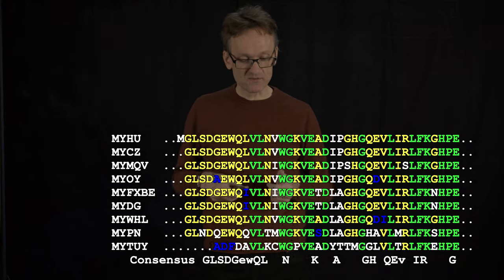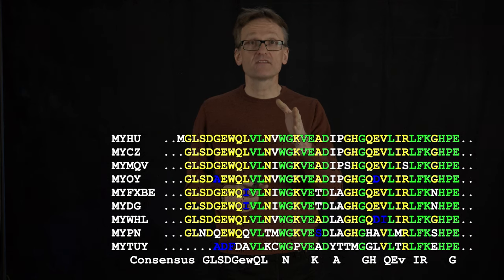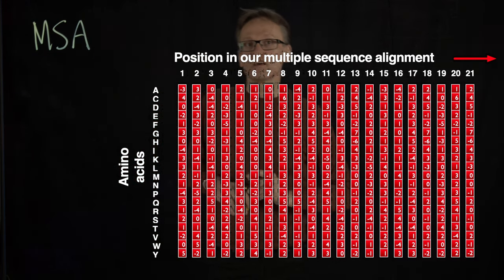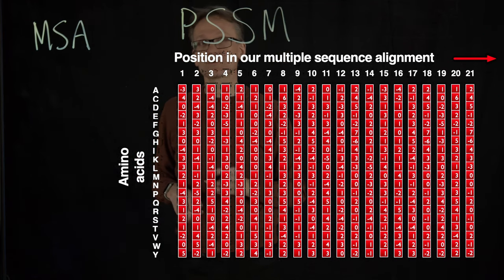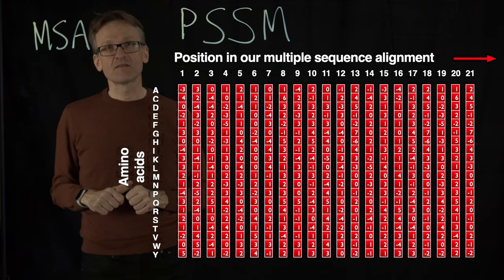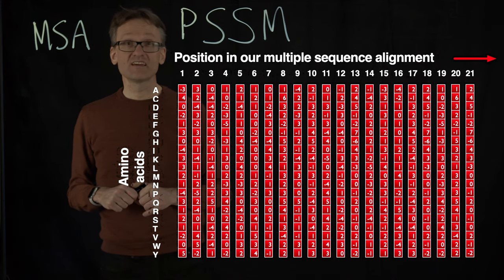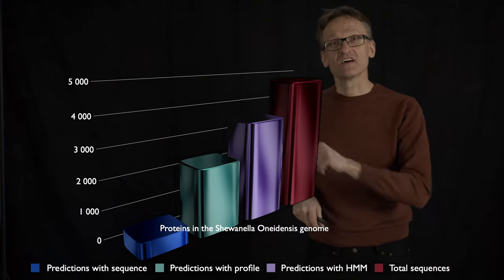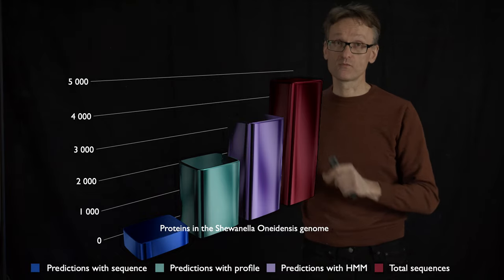Lecture 11, Concept 19: Position-specific scoring matrices add more biological information